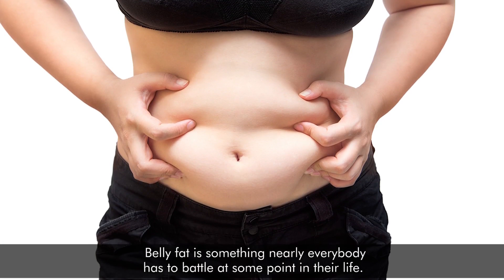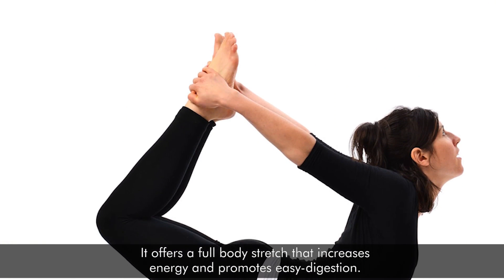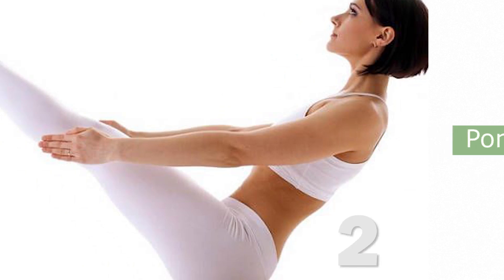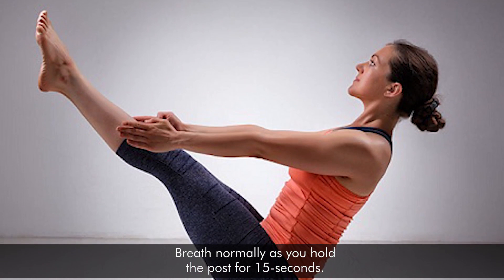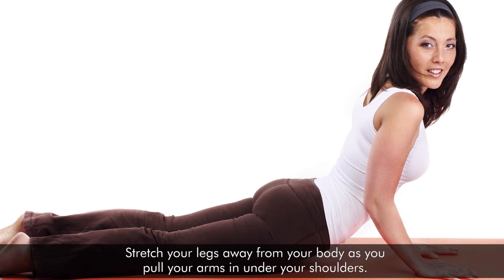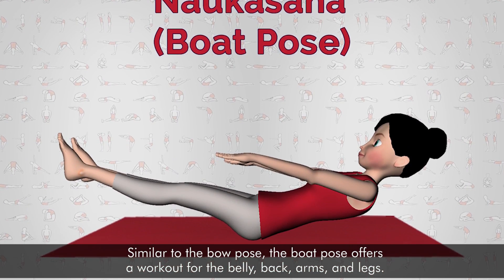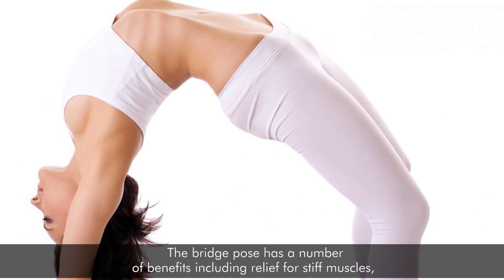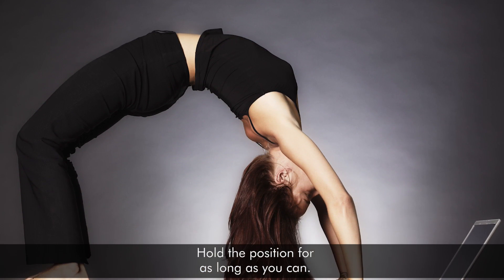Burn Belly Fat At Home With These 5 Yoga Exercises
Belly fat is something nearly everybody has to battle at some point in their life. Even if you eat a balanced diet and work out regularly, getting a flat stomach can definitely take some time. However, you shouldn’t be discouraged because some easy yoga moves will work wonders on your midsection.

1.Bow Posture
The bow posture is ideal for strengthening the core and tightening abdominal muscles. It offers a full body stretch that increases energy and promotes easy-digestion.

Lie stomach down on the mat with your legs stretched out and your arms to your side.
Bend the knees upward while reaching your arms back to hold your ankles or feet.
Hold the position 15-30 seconds while breathing normally.
Exhale and return to the lying position allowing your body to rest for 15-seconds.
Repeat 5-times with rest time in between each pose.

2.Pontoon Posture
The pontoon pose focuses on the back and leg muscles which ultimately helps reduce stored fat in the waist.
Start in a lying position on your back with your legs stretched out and your arms down at your side.
Inhale as you lift your legs up while stretching your toes and feet. Your legs should remain straight.
Form a 45-degree angle with your body by reaching your arms toward your extended legs.
Breath normally as you hold the post for 15-seconds.
Release the pose and allow your body to rest for 15-seconds.
Repeat the pose 5 times with a rest in between each one.

3.Cobra Posture
The cobra pose strengthens the spine and upper body -- it proves to be a multi-muscle workout.
Start by lying stomach down on the mat.
Stretch your legs away from your body as you pull your arms in under your shoulders.
Allow your toes and chin to touch the floor.
Breathe in deep and slow as you thrust your body chest upward.
Hold the pose for 15-30 seconds and slowly exhale.
Repeat 5 times with a break in between each pose.

4.Boat Pose

Similar to the bow pose, the boat pose offers a workout for the belly, back, arms, and legs.

Start by lying on your back with your legs stretched and your arms at your side.
Breathe in deeply as you lift your chest upward and raise your feet off the floor. Keep your gaze forward to encourage alignment in your body.
Hold this pose as you inhale and exhale 10 times.
Repeat this pose 5 times with 15-seconds of rest in between.

5.Bridge
The bridge pose has a number of benefits including relief for stiff muscles, strengthening the hips and spine while also stretching the abdominal muscles to promote useful exercise.

Start by lying on your back.
Exhale as you push off the floor with your feet.
Raise your body so that your buttocks and back are off the floor, but your neck remains down.
Push your hands down on the ground for additional support.
Hold the position for as long as you can.

poshblogs.in/2017/10/29/belly-fat-5-simple-yoga-poses-that-can-help-you-get-rid-of-it/